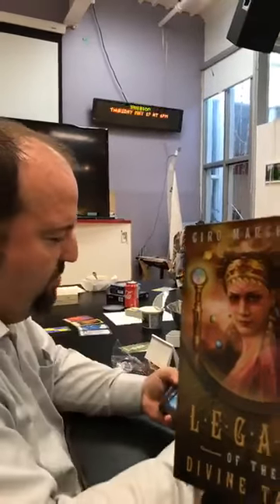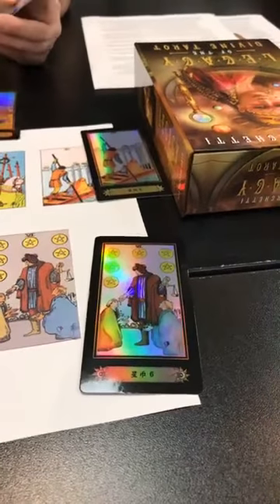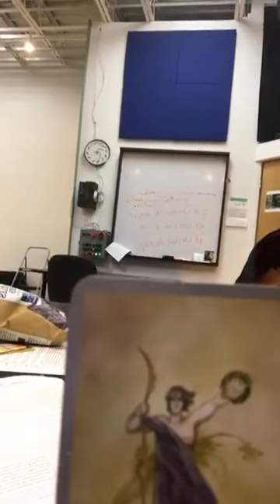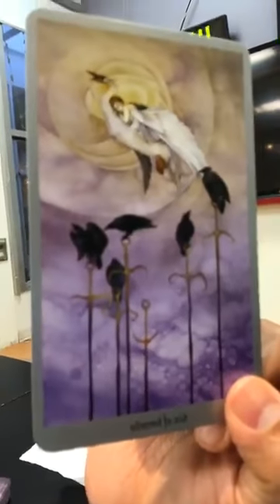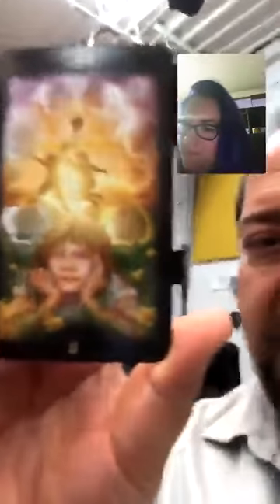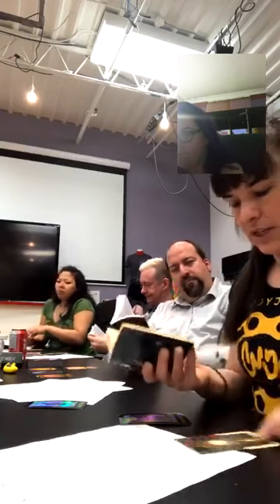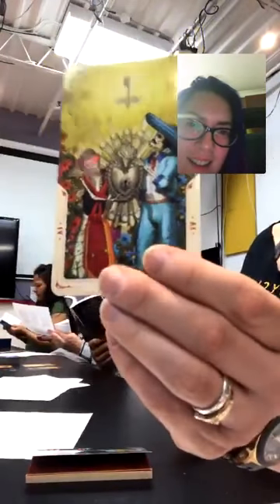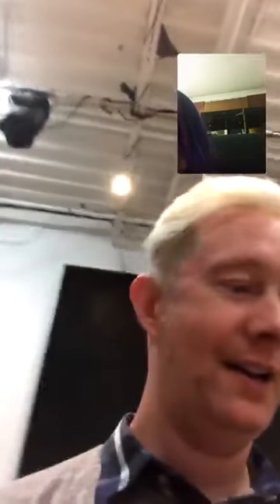The Lovers and the 6s: Facebook Live vertical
This week we cover the numerological set of 6 which includes the Major Arcana The Lovers and the 6s from each of the four suits. Joseph unboxes and shows us his first ever tarot kit, The Legacy of the Divine. We miss the very first bit in this video, however we tune in as the plastic is removed. To catch the full video check out the YouTube live stream video just above.
We get together once a month at the Wednesday closest the new moon at hacklab.to in Toronto. Come see us! You can also follow along on Twitter @FamiliarTarot or join our Facebook group See you at the new moon!